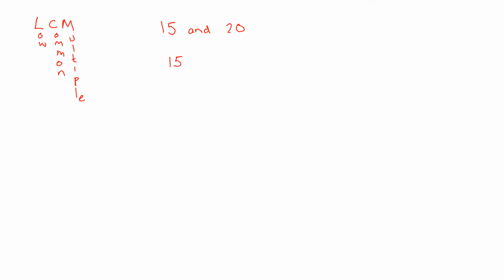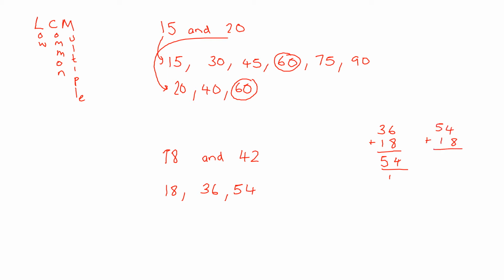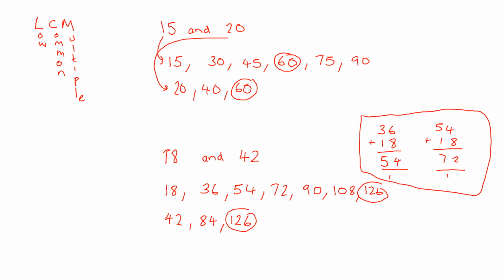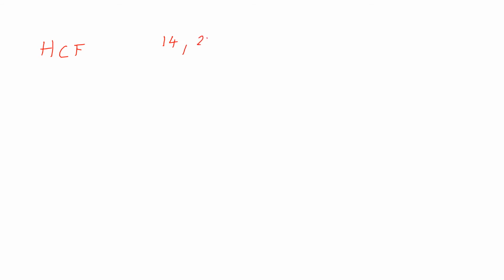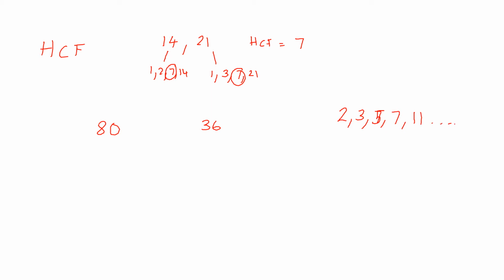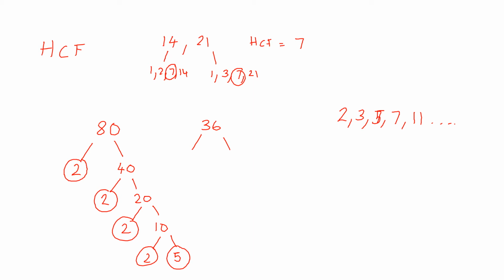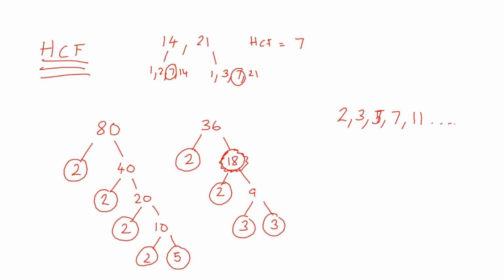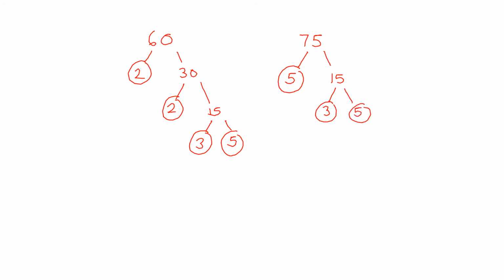LCM AND HCF